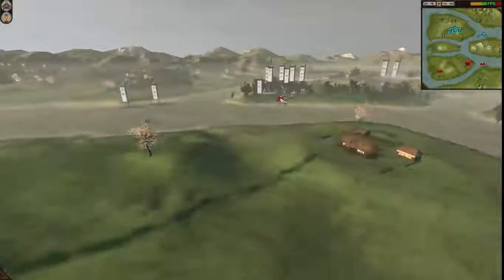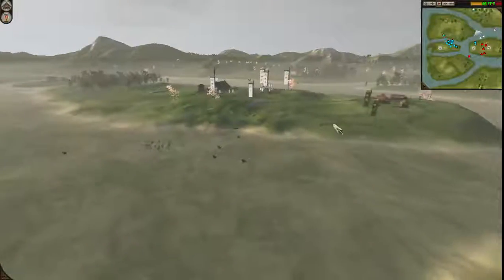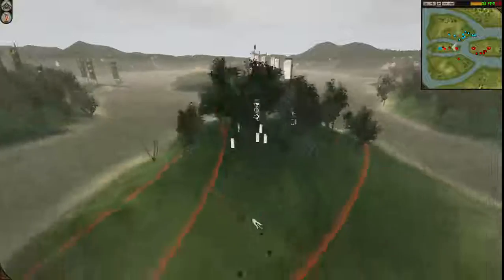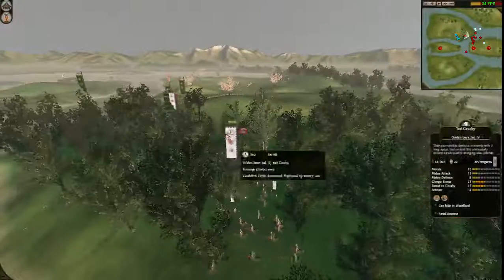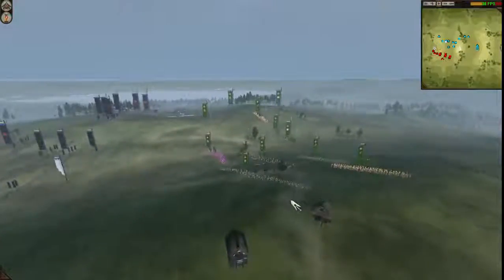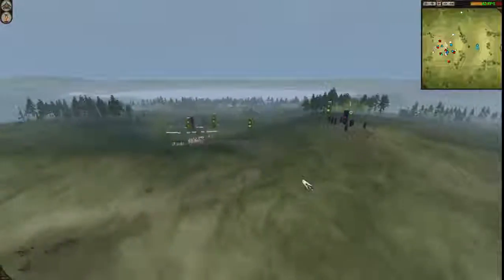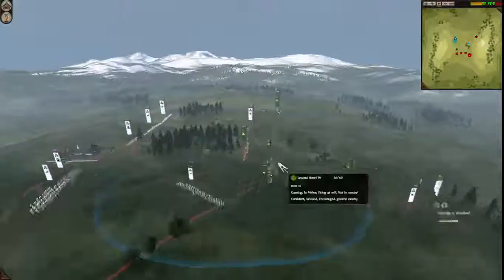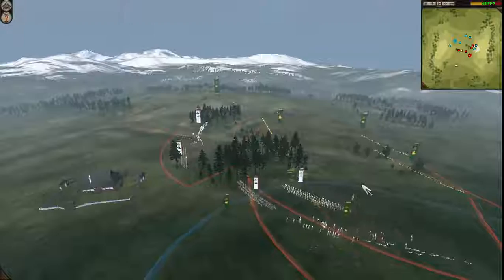Shogun 2, as promised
I'm a bit disappointed myself, but don't worry. After my exams, I'm going to have a lot of free time. ;)